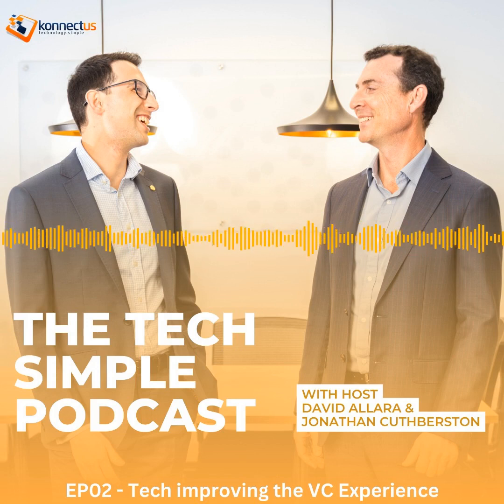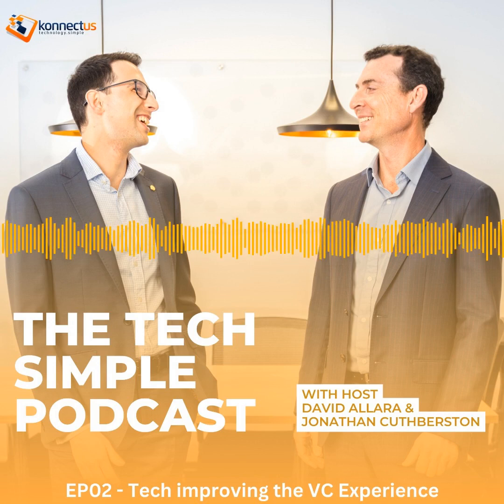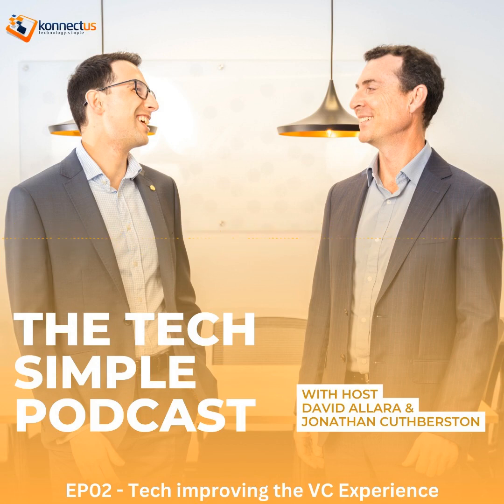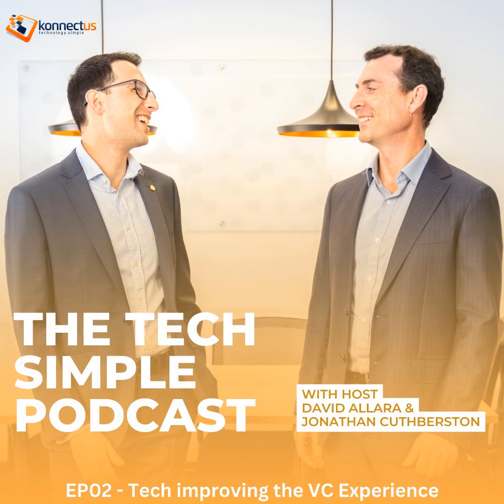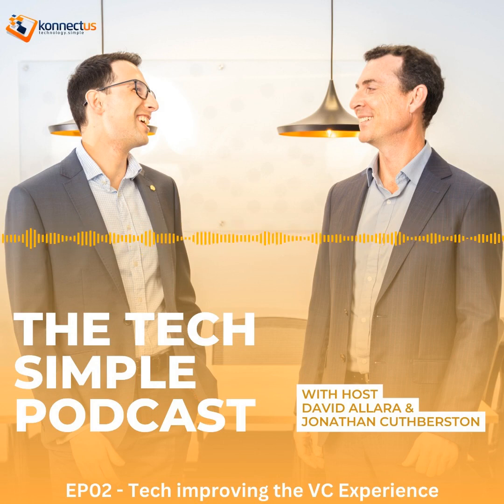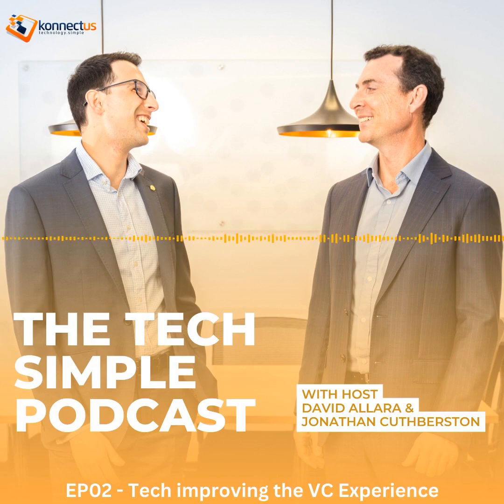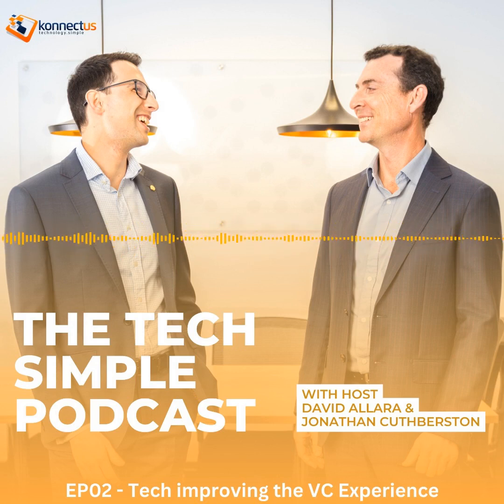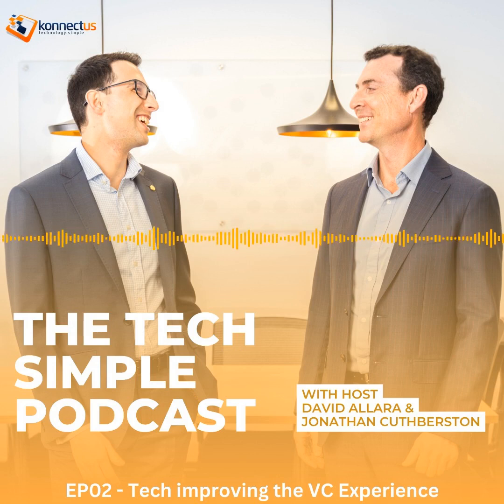S01E02- Improved Video Conference Experience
Some massive leaps forward in video conferencing technology have taken place in recent years. The global pandemic definitely accelerated the growth.

The #1 complaint or challenge we hear time and time again from customers is "remote participants feel they are excluded from the conversations and activity happening inside a meeting room or classroom. What can be done to make those people feel more included and be able to better follow the conversations?"

Hybrid working and learning means nearly all VC calls have a mix of people in physical rooms as well as those joining remotely - predominantly from a home environment.

In this Tech Simple podcast Jonathan and David review some of the technology that is now available, and how it is improving the VC experience.

Tune in to learn about the advancements in audio and video in particular that are now enabling equitable experiences for in room and remote participants on VC calls.